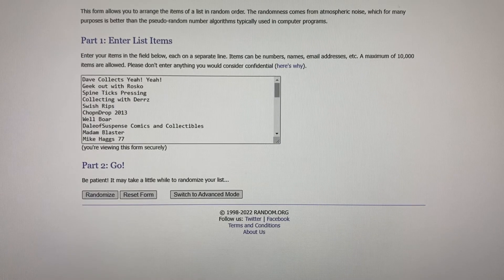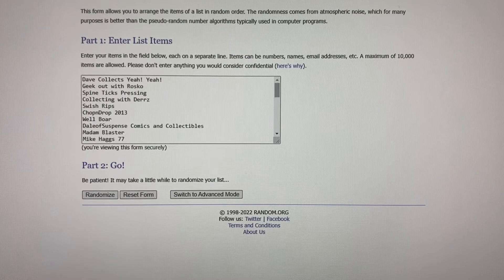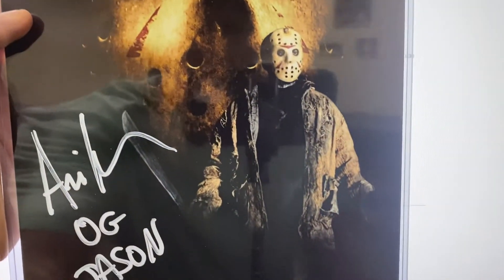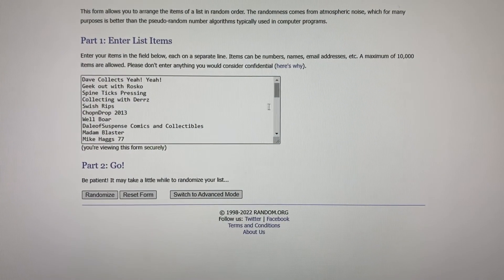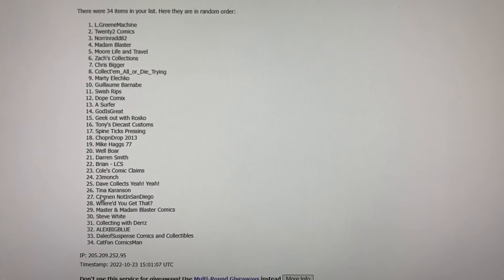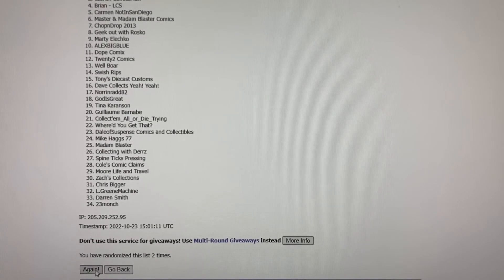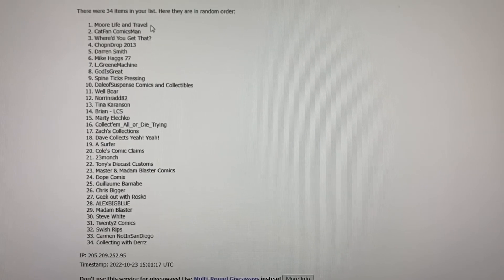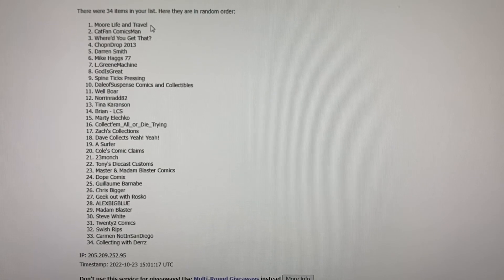28. Halloween Giveaway Drawing